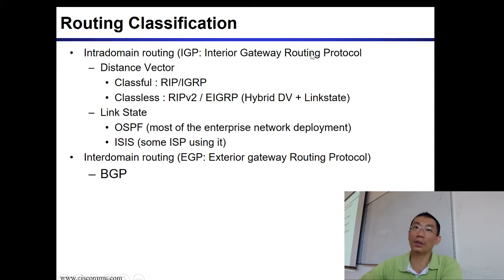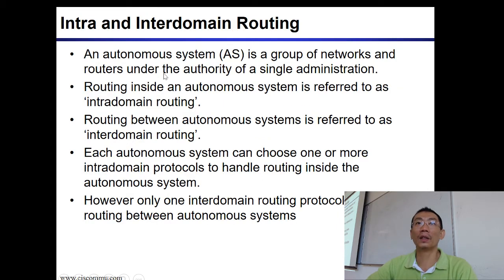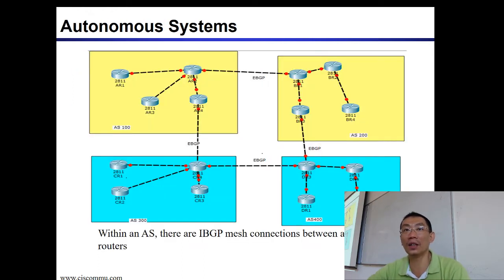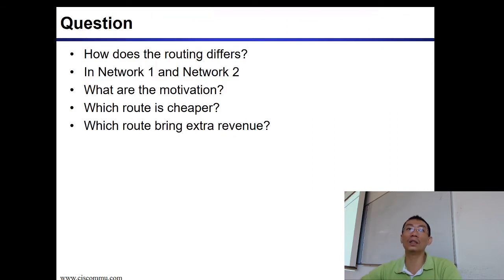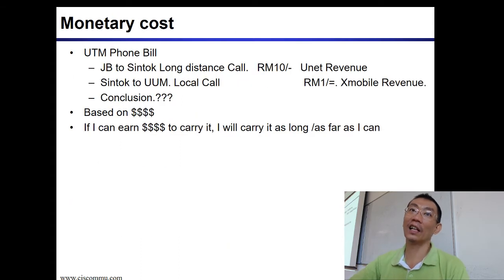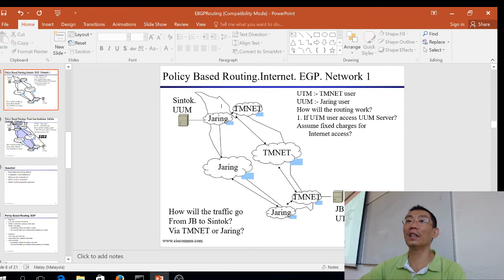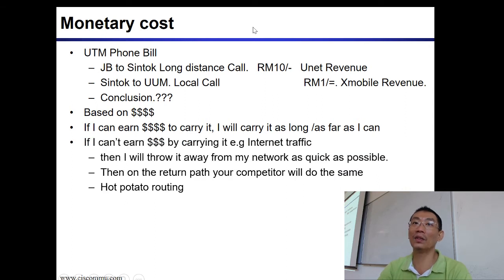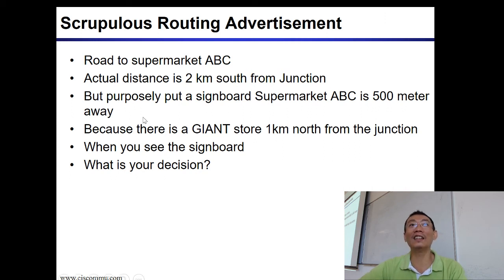Intro TCP/IP 9: Basic Exterior Gateway Routing Concepts EBGP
In this lecture, basic EBGP concepts is explained

Feedback /comment is appreciated.

min 0:30  Routing Classification
min 1:40  IGP vs EGP
min 5:11 Autonomous System
min 6:00  Policy Based Routing
min 15:35 Examples